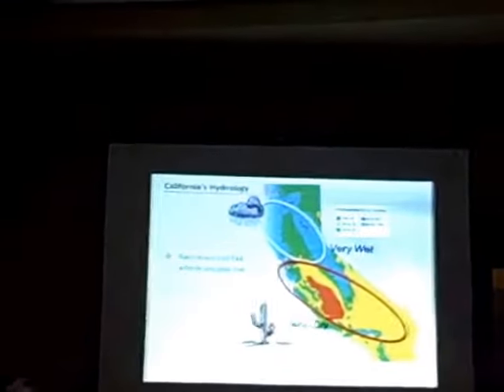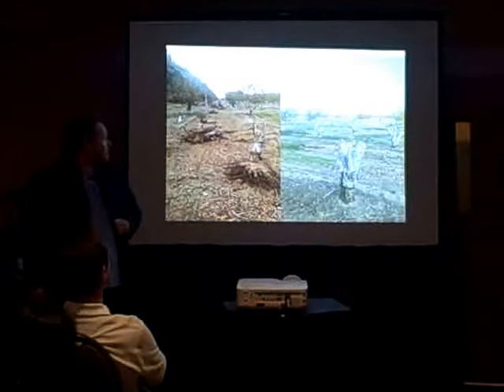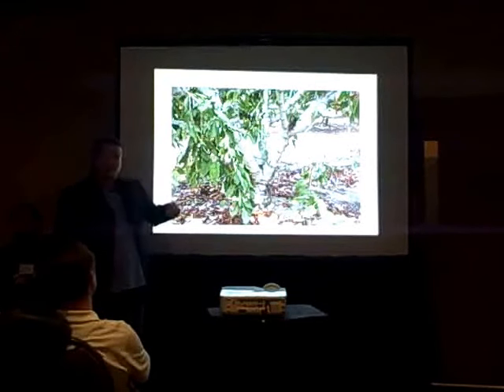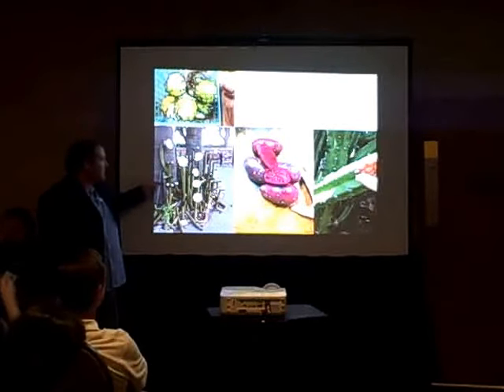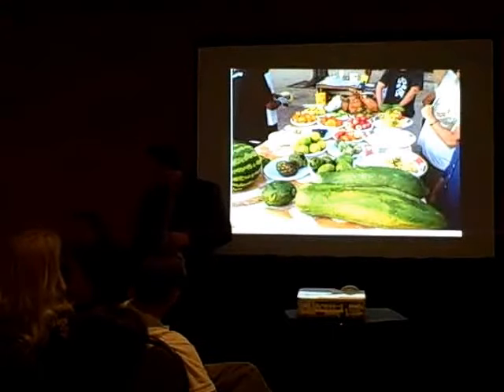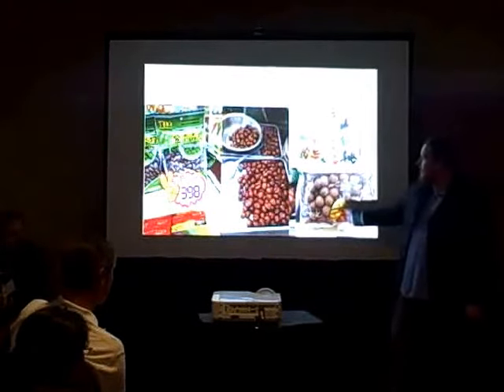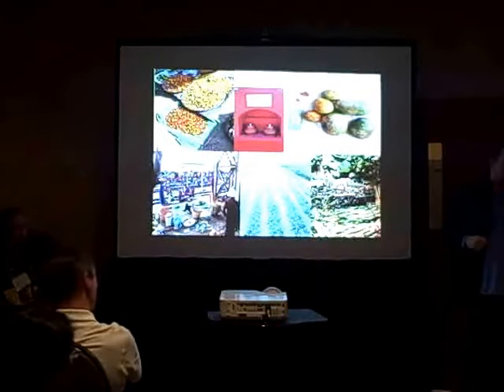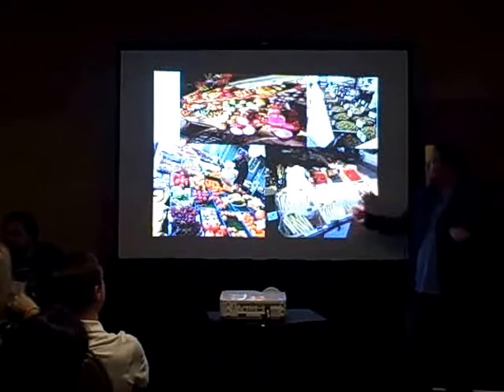Steven Murray - Fruits From Travels Around The World FoF 2015